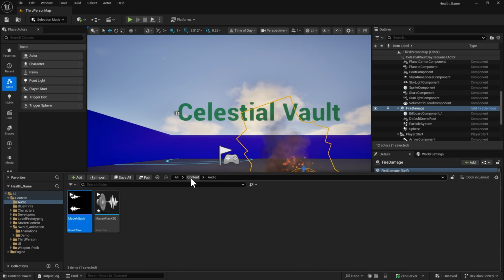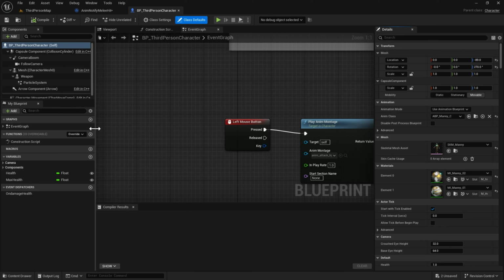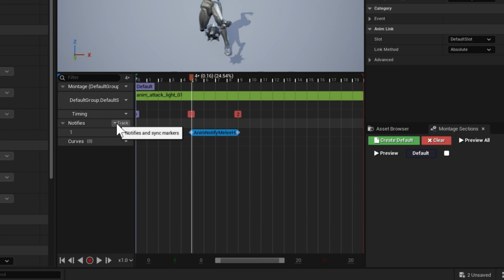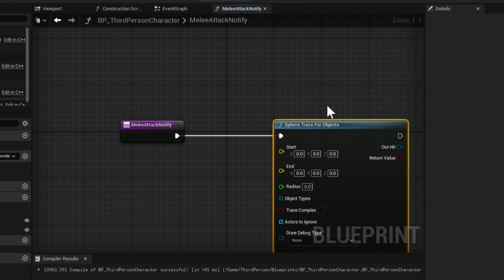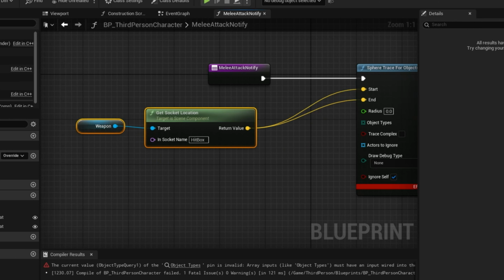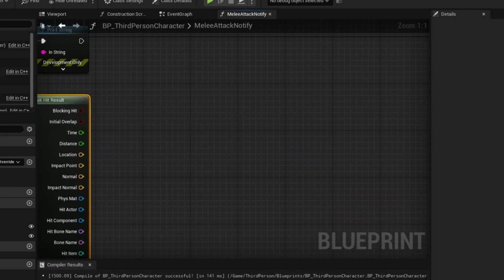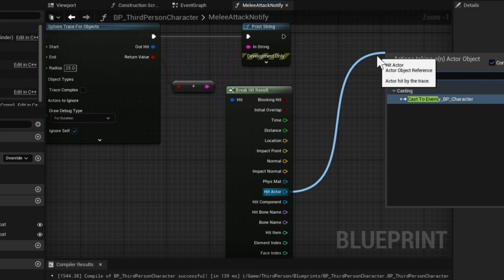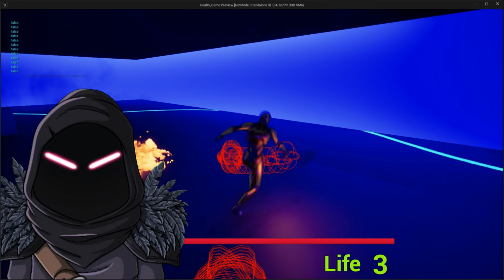Unreal Engine 5.6 Melee Combat with Line Trace & Damage (3rd Person Blueprint Tutorial Part 7)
🎮 Welcome back, creators!

In Part 7 of my Unreal Engine 5.6 Third Person Game Series, we’re taking our melee combat system to the next level! In this tutorial, I’ll walk you through adding Line Trace hit detection, triggering melee attack sounds using animation notifies, and creating a basic enemy AI blueprint that can take damage. Whether you're building a full action RPG, a combat system demo, or just experimenting with Unreal Engine's Blueprint system — this is a perfect next step.

🔧 What we cover in this video:

✅ Setting up Anim Montages with Line Traces for melee weapon attacks
✅ Using Animation Notifies to trigger swing and hit sound effects
✅ Playing audio when the player's attack connects with an enemy
✅ Duplicating the Third Person Character Blueprint to act as a damageable enemy
✅ Applying damage using Line Trace Hit Detection
✅ Blueprint logic for health, damage, and basic hit reaction systems

This builds directly off of Part 6, where we added melee animation blueprints and blend poses for the sword or mace weapon. If you haven’t seen that yet, I highly recommend going back to Part 6 to follow along smoothly.

🎯 Whether you're making a third person hack-and-slash, a souls-like combat system, or a combat-focused action adventure game, this series is here to help you build from the ground up — using 100% Blueprints in Unreal Engine 5.6.

🧠 This video includes:
• UE5 melee combat tutorial
• Unreal Engine 5 line trace system
• Third Person game attack detection
• How to use Anim Notifies for sounds
• UE5 Blueprint damage system
• Unreal Engine beginner to advanced blueprint logic
• Enemy hit reaction setup
• Real-time hit detection in UE5
• Indie game development combat tutorial
• Combat animation montage Unreal
• Blueprint melee system
• Enemy AI basics